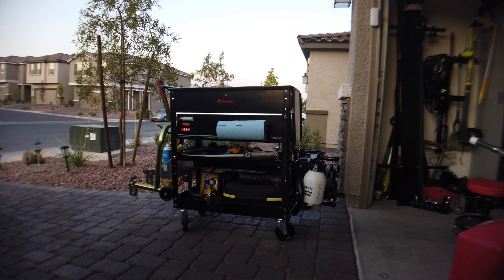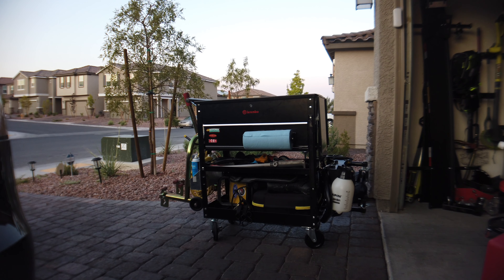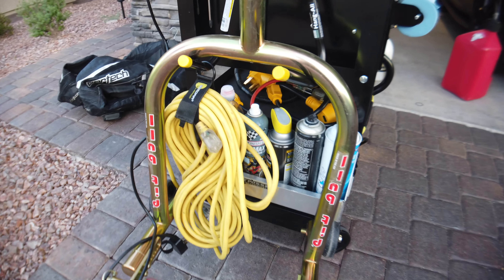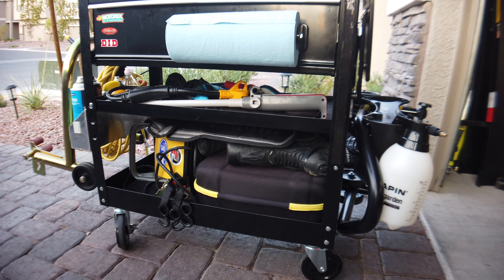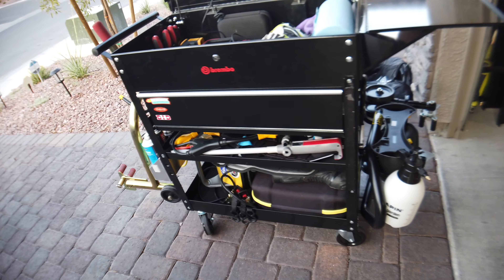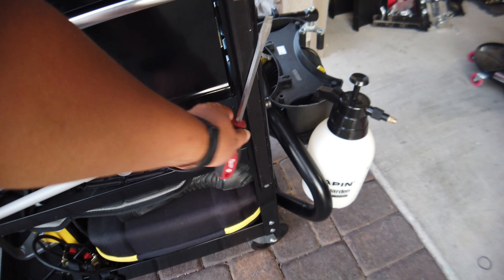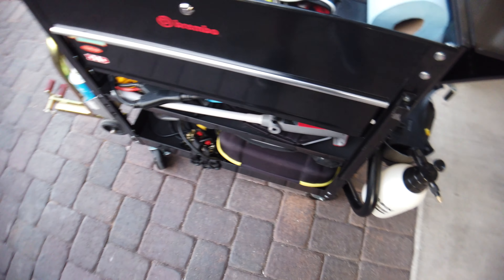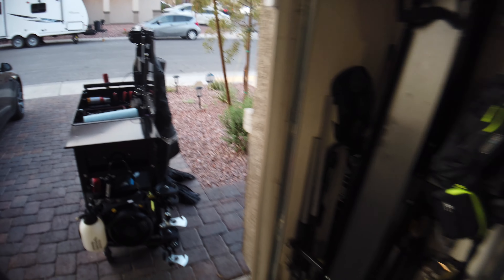Ultimate Track Day Cart Setup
THE best setup ever for your track day needs. Period. And cost effective